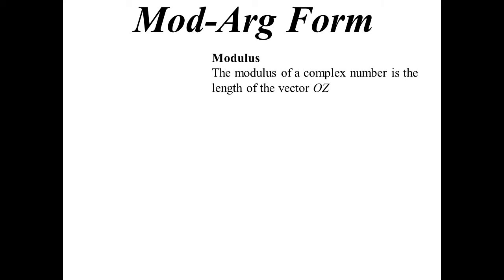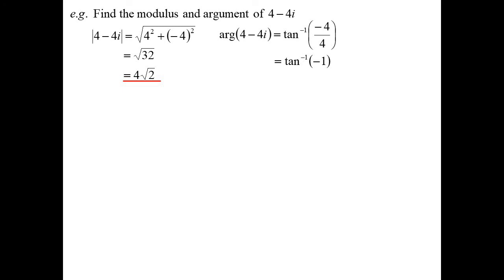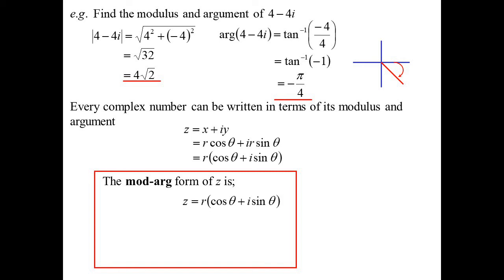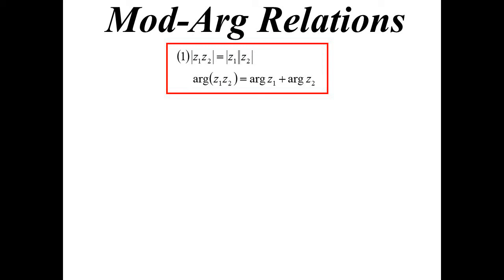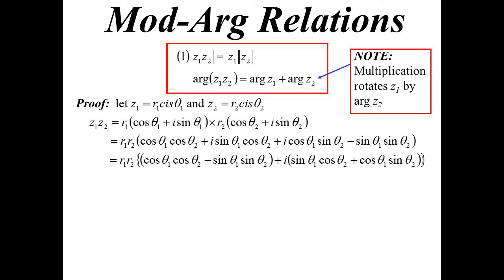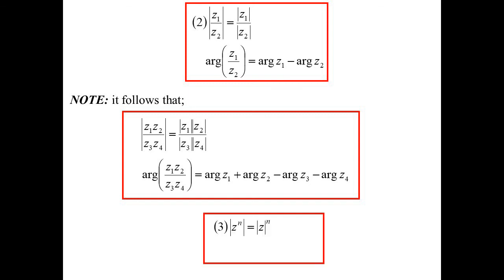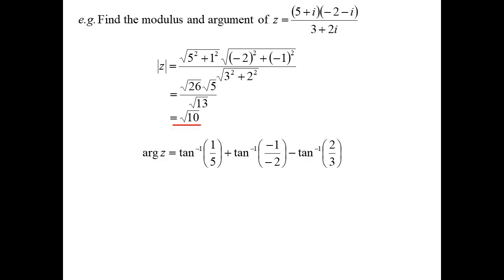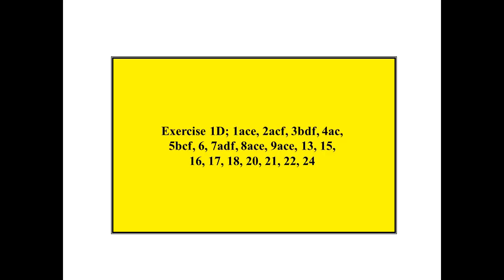12X2 T01 04 mod arg form 2022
Describing complex numbers in terms of its modulus and argument as an alternative to its component form